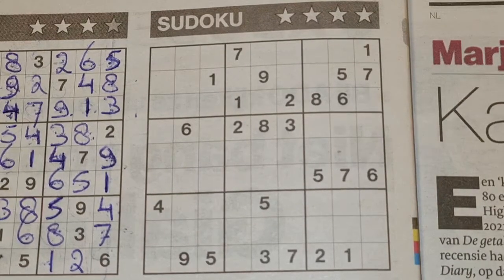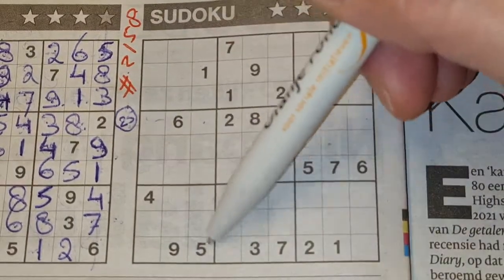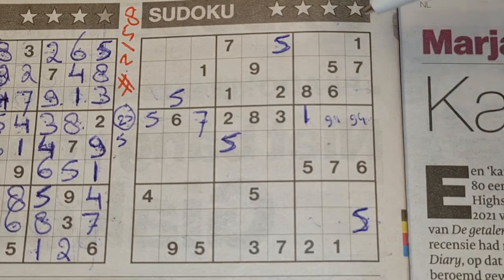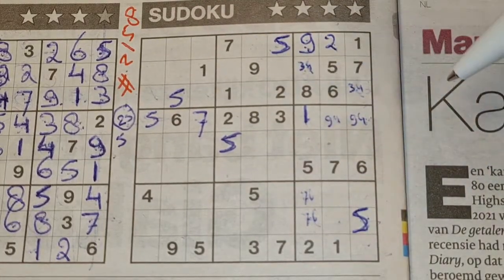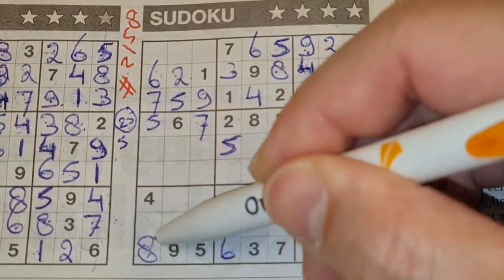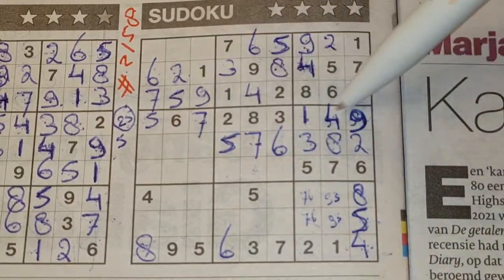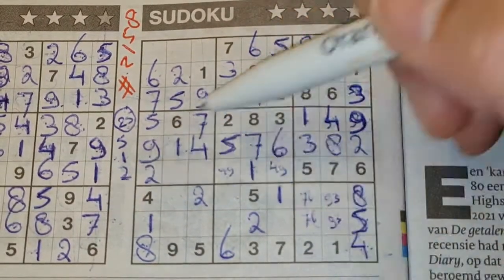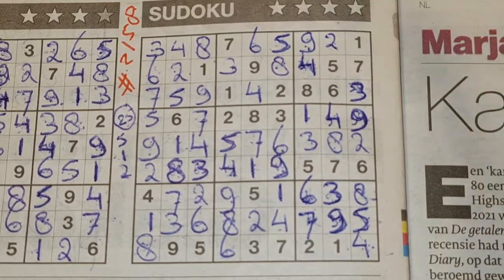(#2158) Wednesday. Four Stars Sudoku puzzle. Bonus Extra edition. 01-13-2021 Extra part 2 of 4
6. PDF Link to Binary02 Sudoku